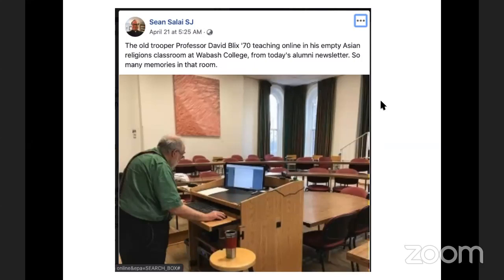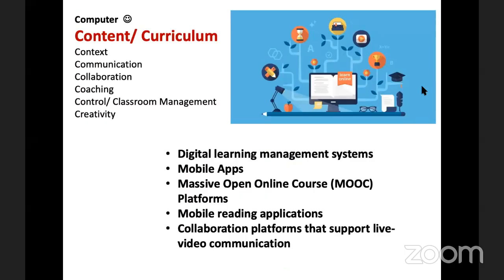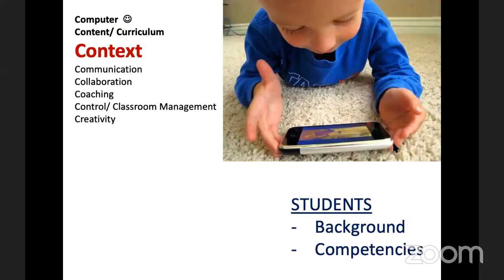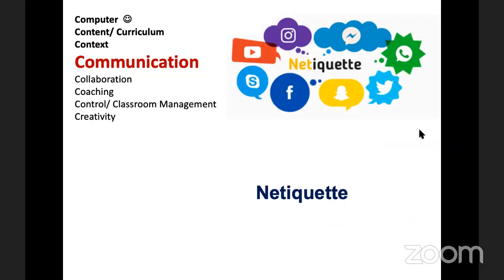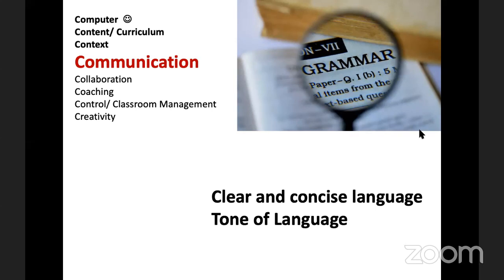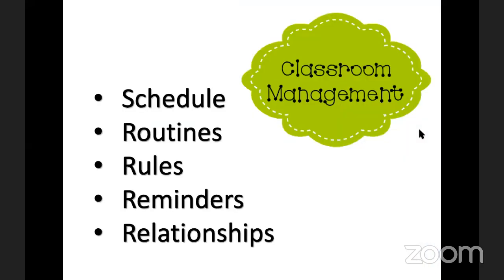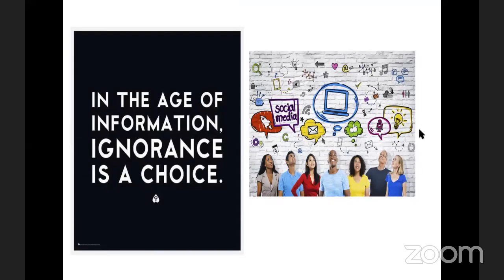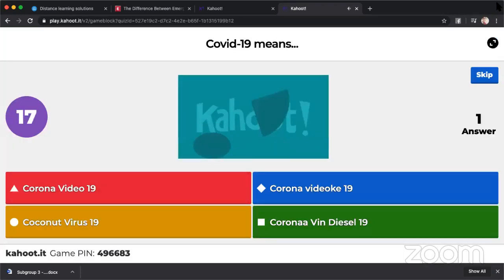Distance Learning: Online Teaching Techniques and Approaches